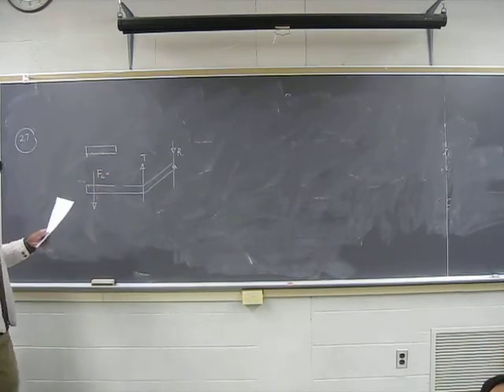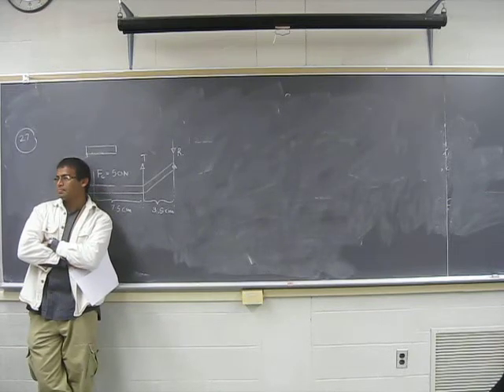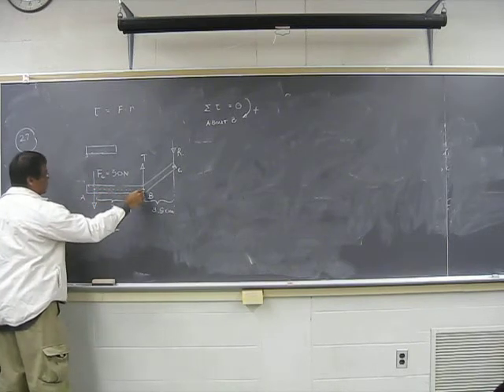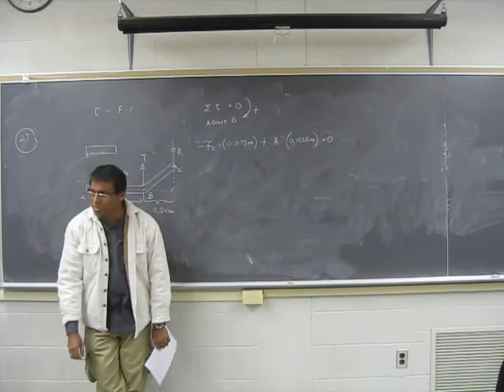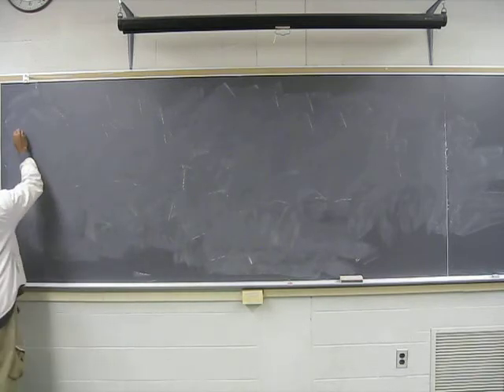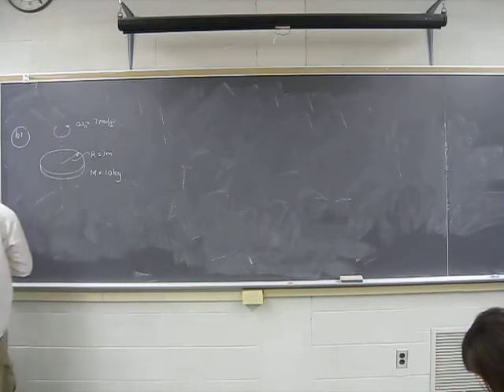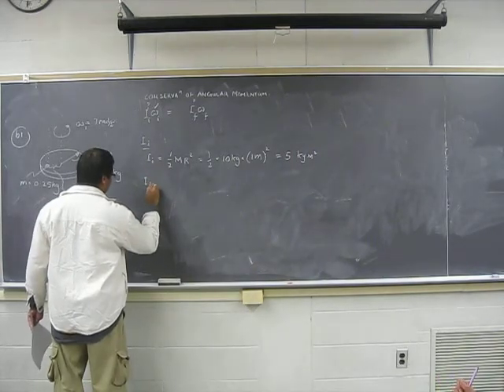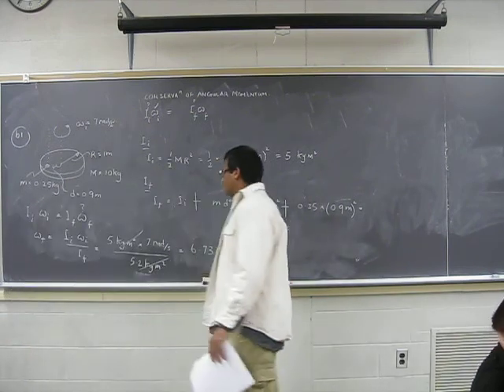PHYS 130 Recitation Chapter 8 Angular Momentum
These are recitations for problems from Chapter 8. It is related to Angular Momentum and other related concepts. The class PHYS130, Physics I is for non calculus based physics for science majors. I have only selected more involved problem/s as I think that will help to understand many different aspects of problem solving. My purpose in uploading this is to give my students a second chance at going over the problem/s. Comments are welcome.- Dr IC